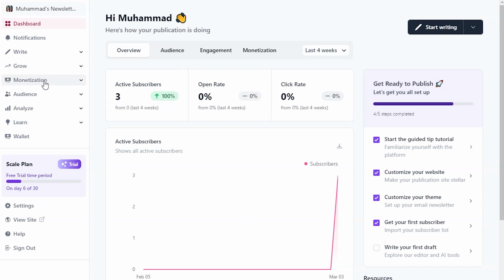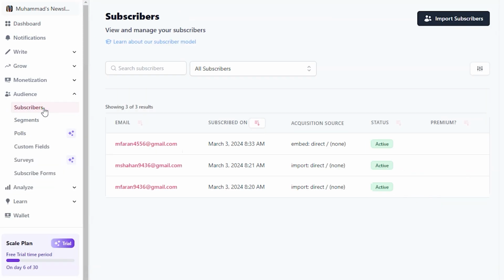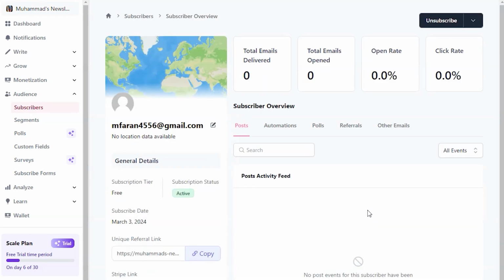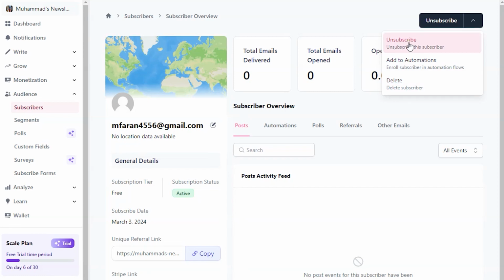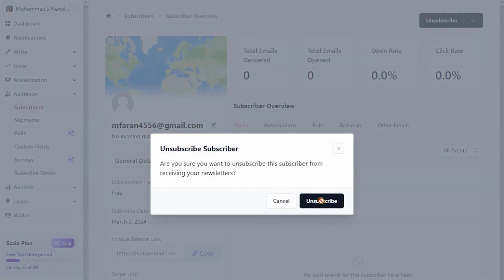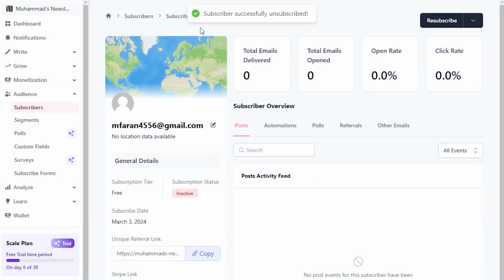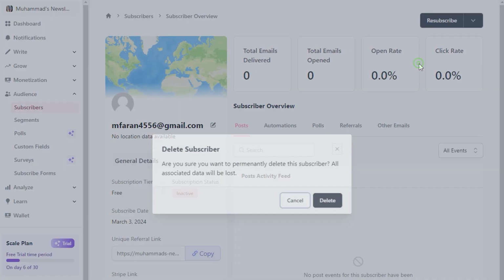Delete vs Unsubscribe in Beehiiv - What's the difference?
In this video, I will tell you the difference between 'Delete' and 'Unsubscribe' in Beehiiv. Understanding these distinctions is crucial for maximizing your experience on the platform. Join us as we explore the intricacies and provide valuable insights. Drop your comments and questions below.